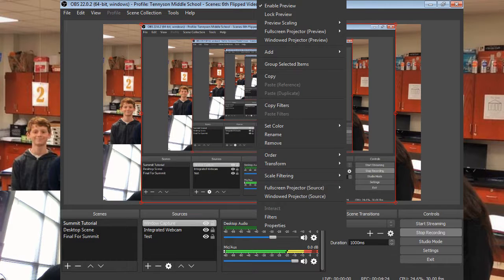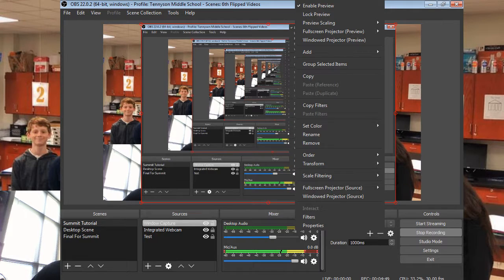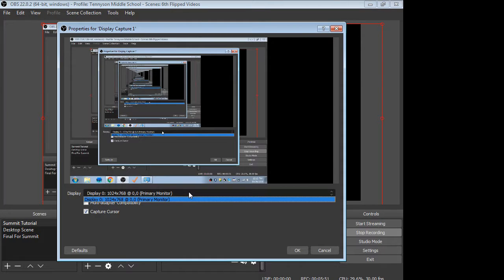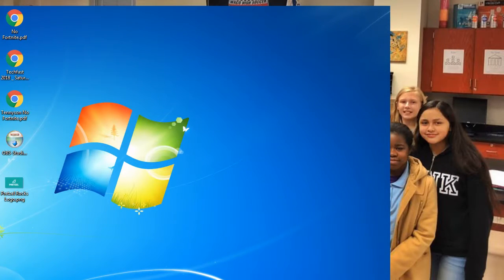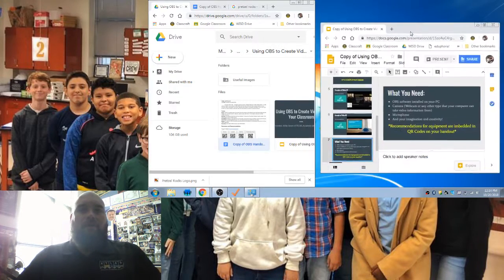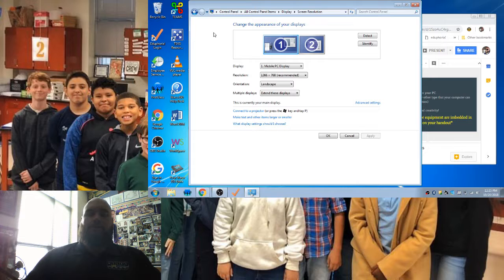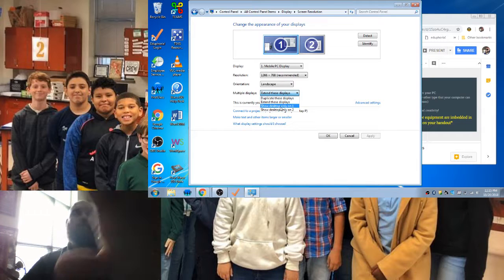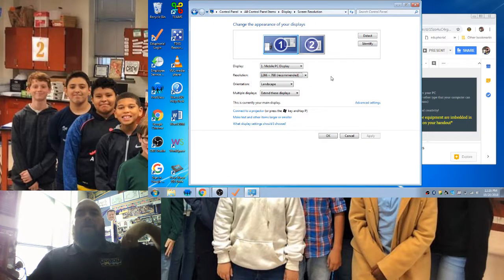OBS Tutorial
TECHfast OBS studio tutorial video.